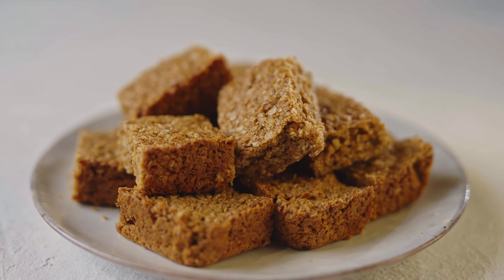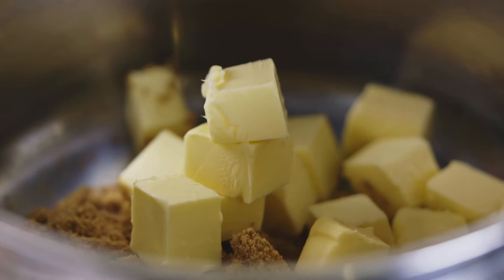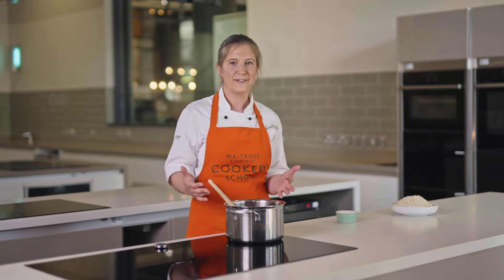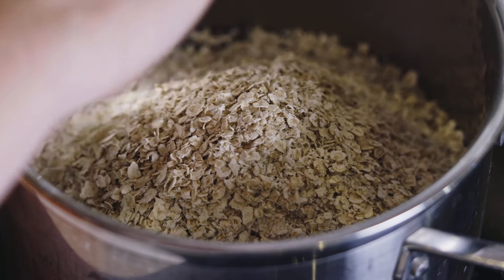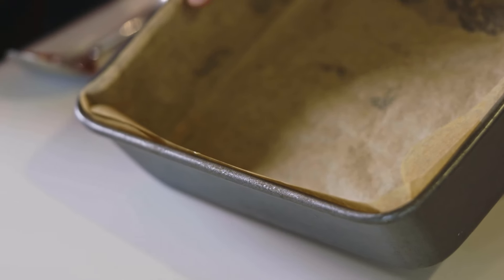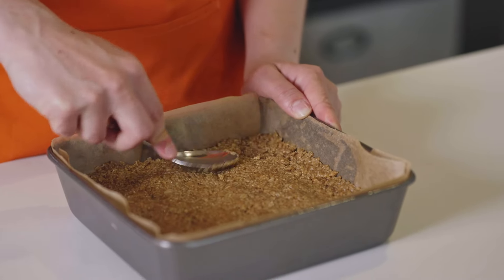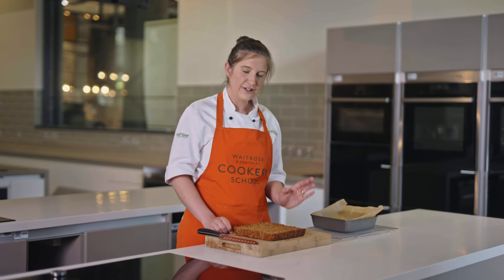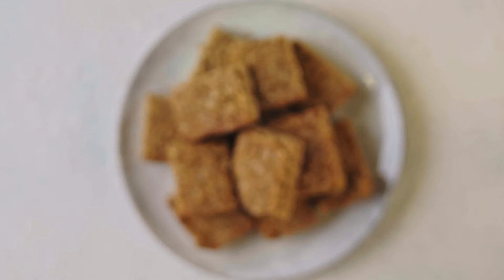How To Make Flapjacks | Cookery School | Waitrose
We’re back at our Kings Cross Cookery School with Chef Tutor Becca McGonagle as she makes super simple, super delicious and super sweet flapjacks.

Perfect to pop in a lunch box, a picnic or to have with a cup of tea, these easy flapjacks can be prepared and cooked in around 30 minutes. Sprinkle on some chopped nuts for extra crunch or a drizzle of melted chocolate.

We are the only supermarket to have our own Cookery Schools. You can join Becca and our other talented chefs to perfect your skills in a wide range of different classes. We have specialised kitchens in Finchley Road, Kings Cross and Salisbury and you can join our chefs virtually too. Click on the link to find out more

Ingredients:
175g unsalted Butter, cut into chunks
175g Golden Syrup
175g Light Brown Muscovado Sugar
350g porridge oats
½ tsp sea salt